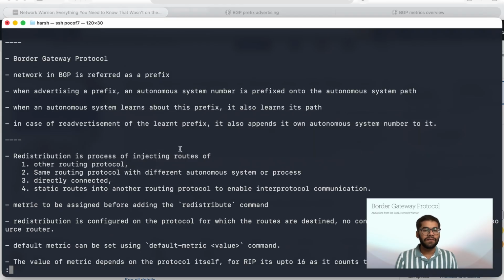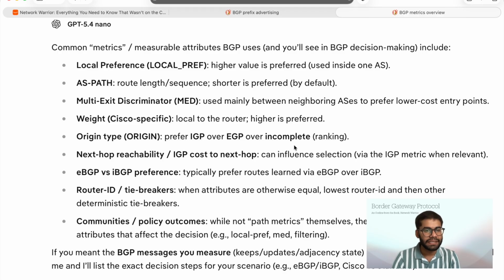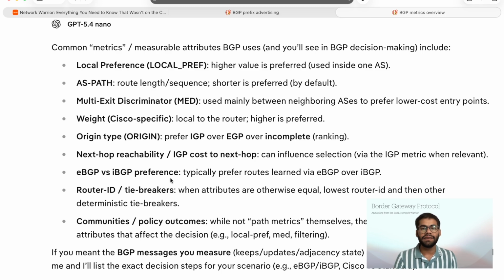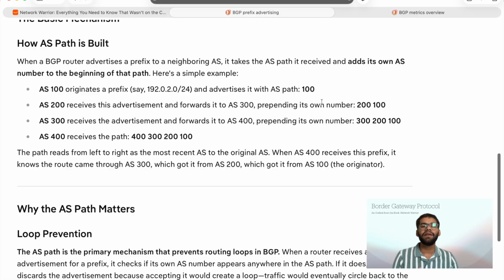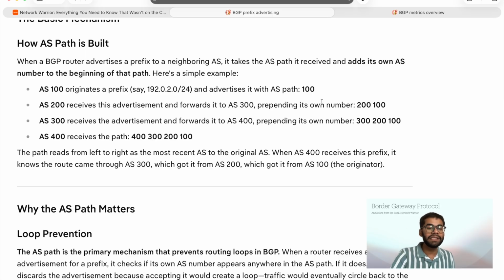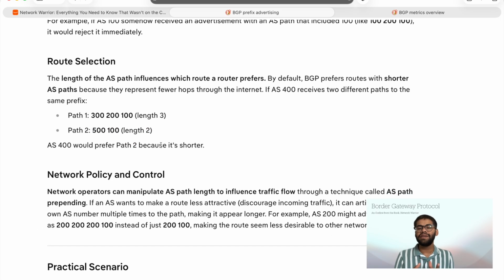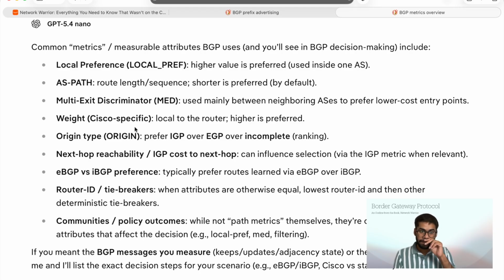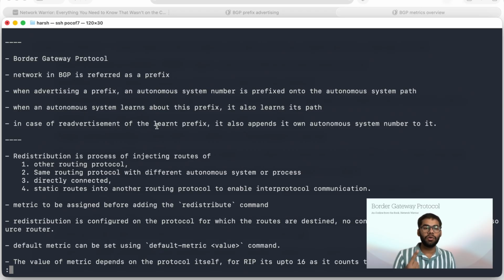BGP // Network Warrior